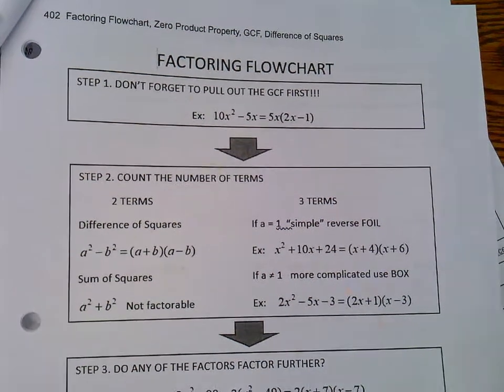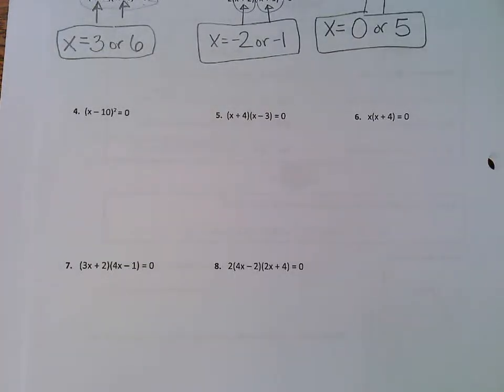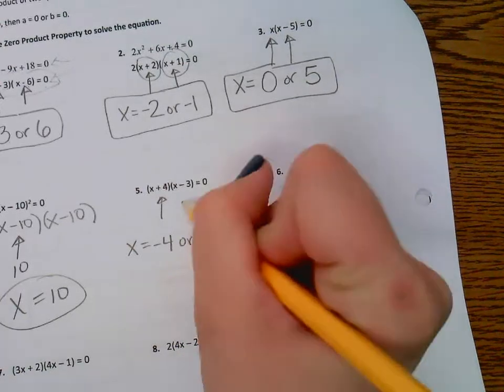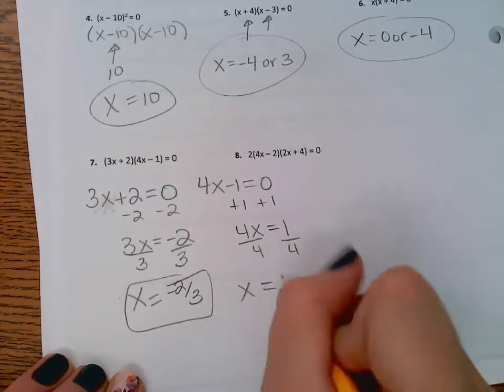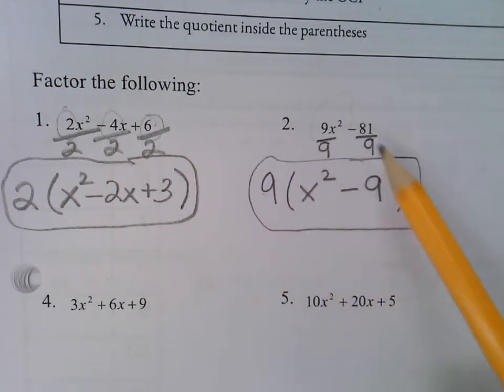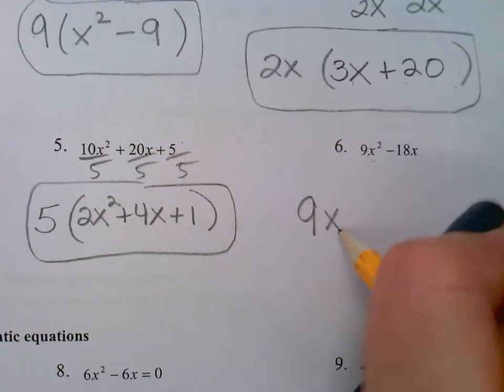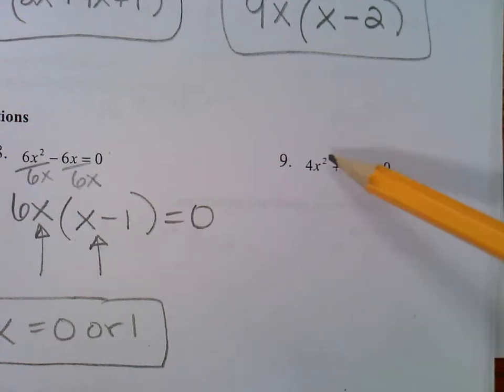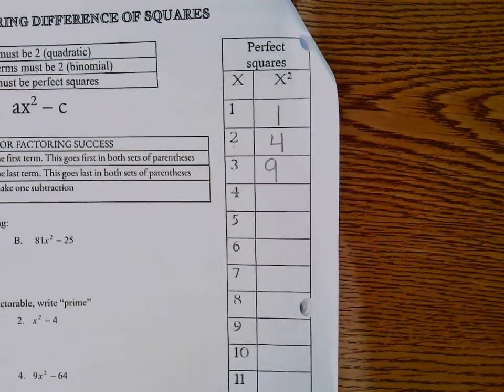402 Zero Prod Prop, GCF, Difference of Squares MOV 01130